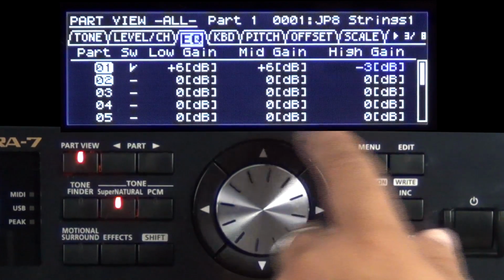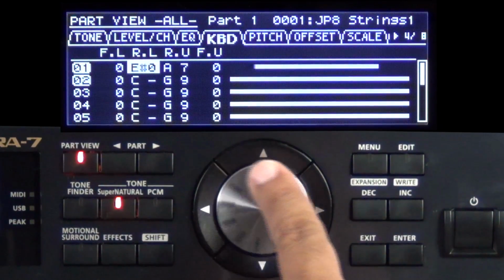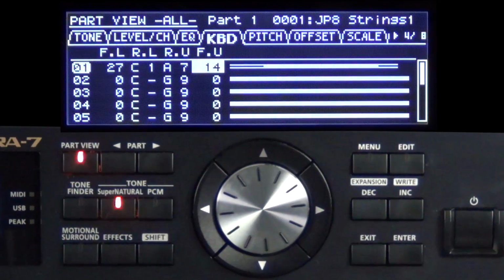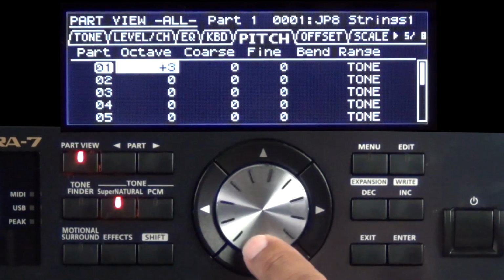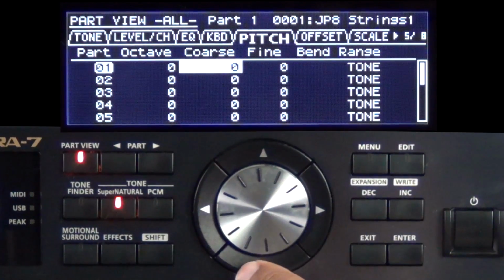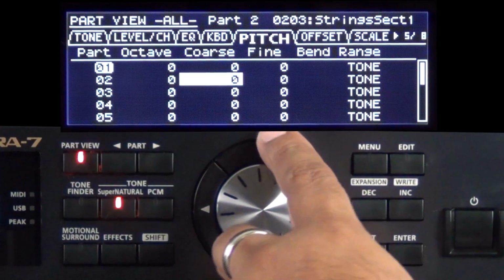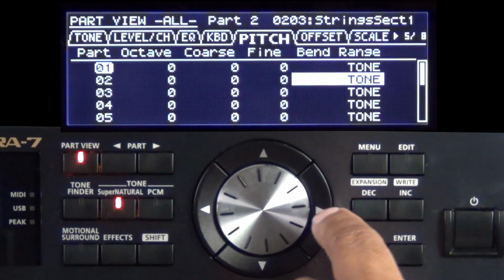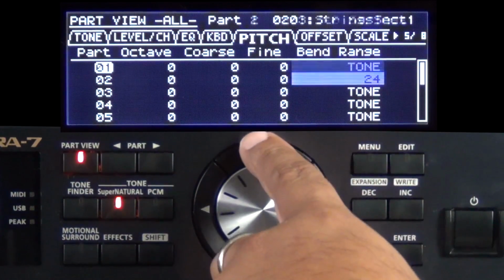Roland Integra-7 - Part View Button Explanation Part 2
In this set of 3 videos we wanted to give users an in-depth look at some of the various options that are available after pressing the Part View of the Integra-7. The options within Part View section of the Integra-7 will allow you to easily program your Studio Sets.